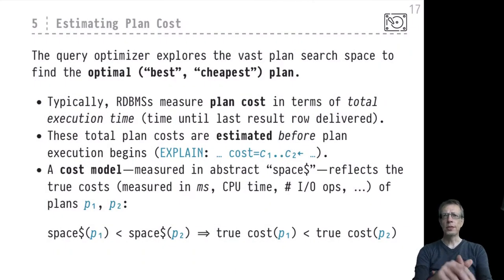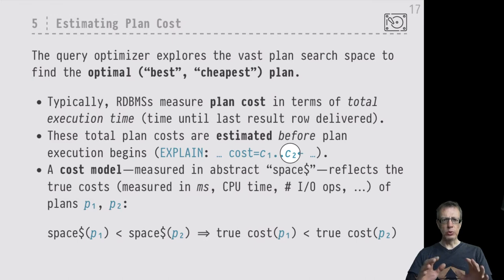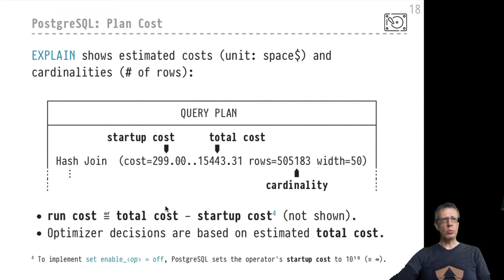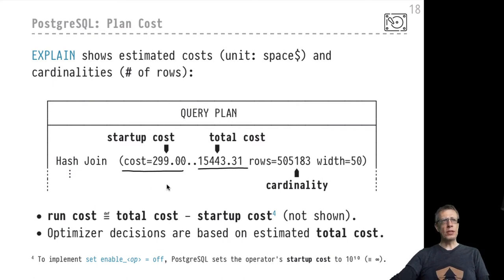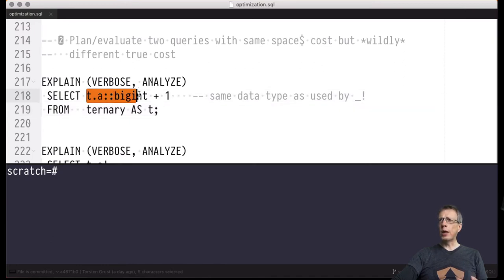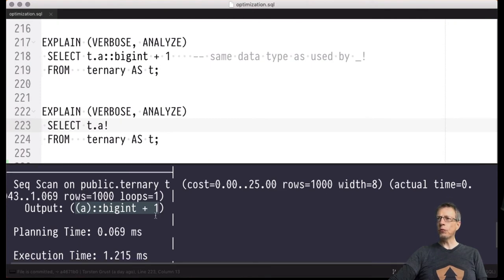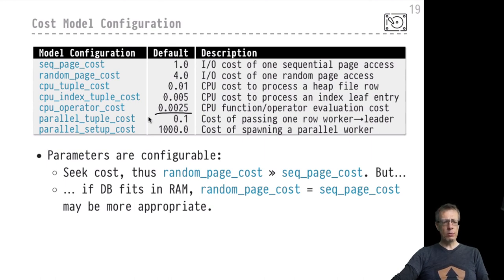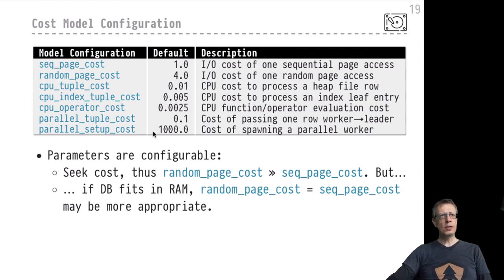DB2 — Chapter #14 — Video #81 — Cost model and its parameters, space$ vs real cost